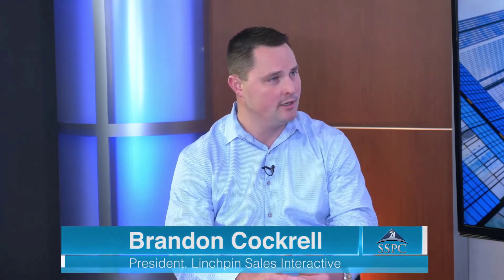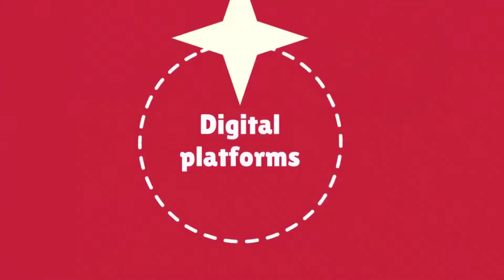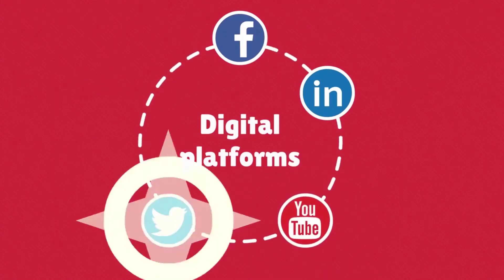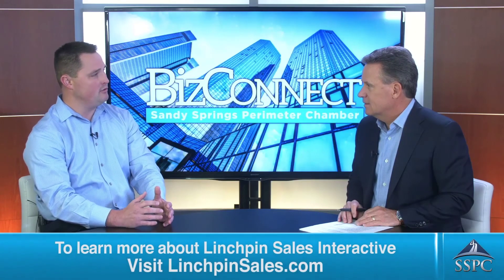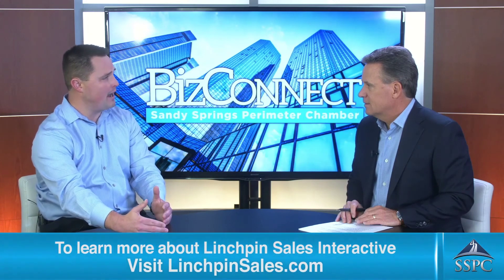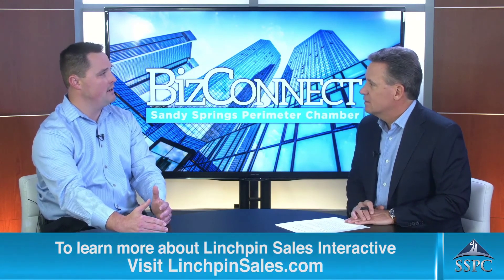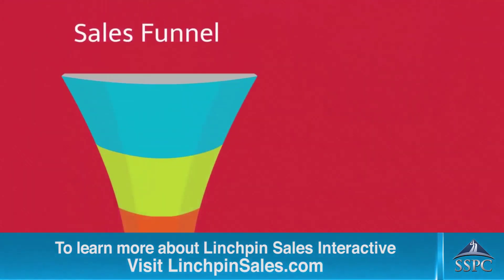Doing at least 750k in revenue and looking to scale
I review the main things we look for and then execute on when working with businesses doing at least $750K in revenue and looking to scale.